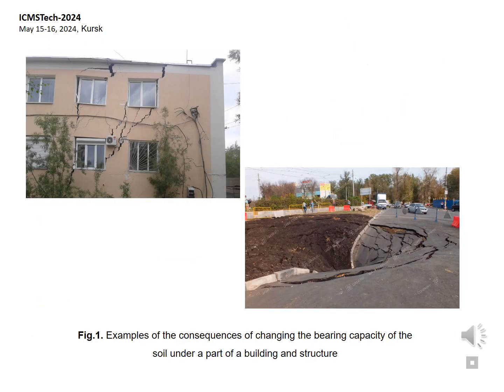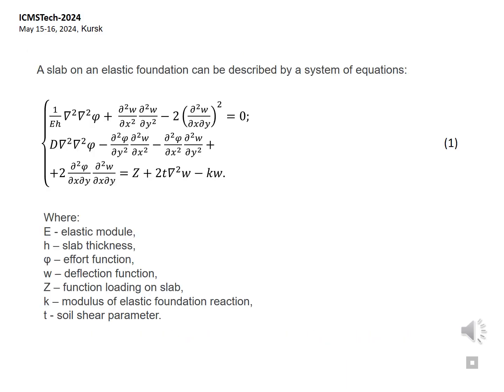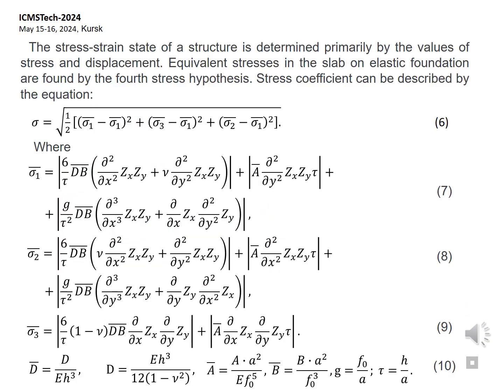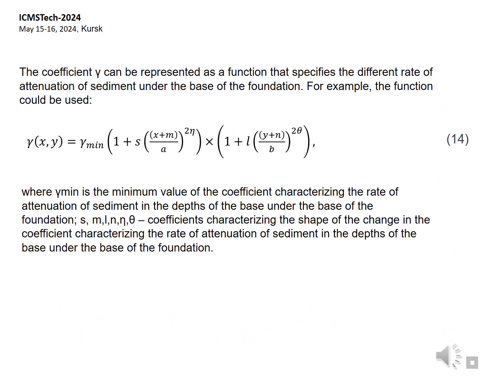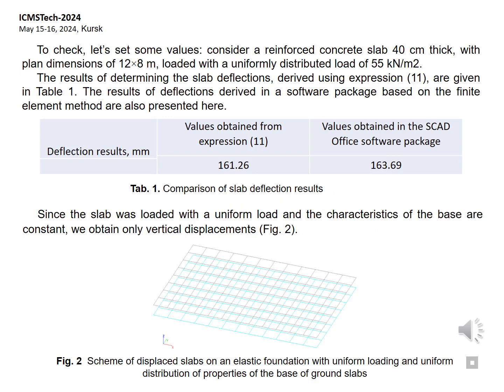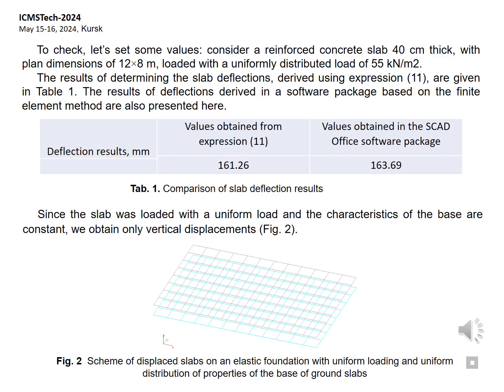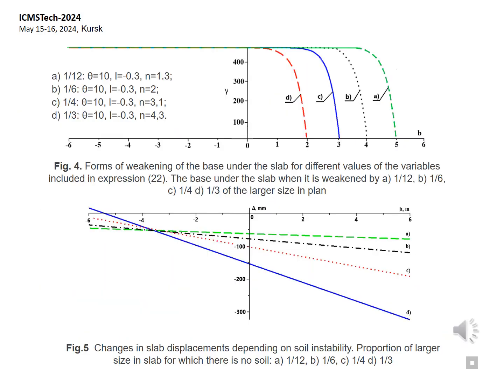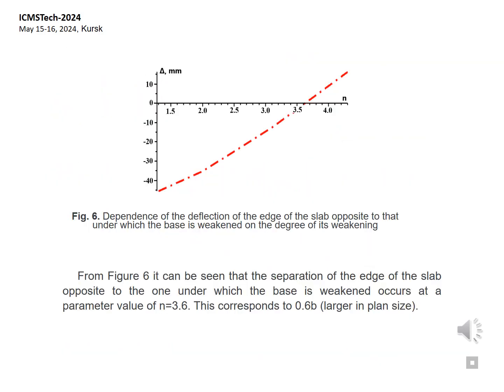Deflections of a slab on an elastic base when it is weakened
Alexander Kolesnikov, Andrey Ivanov